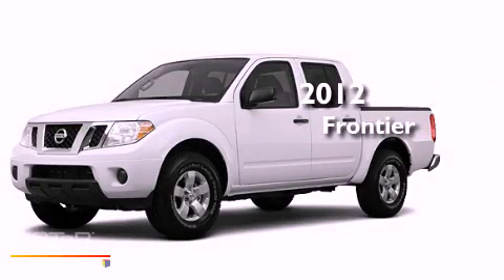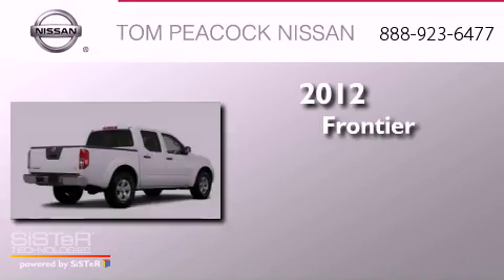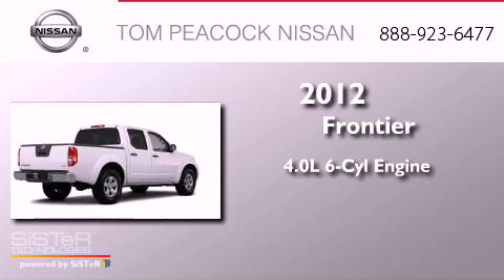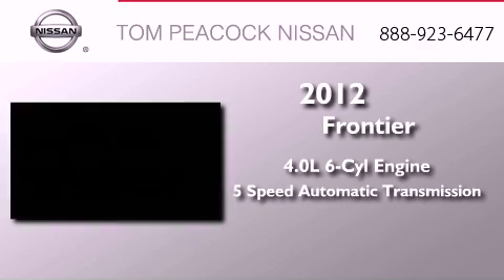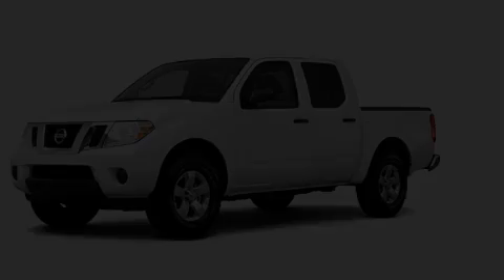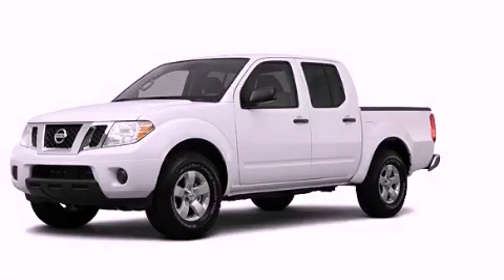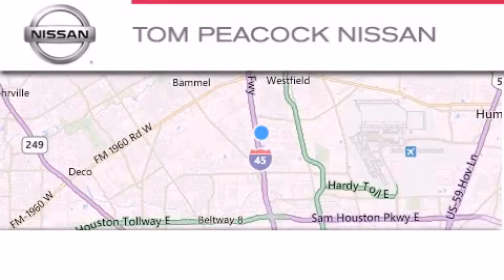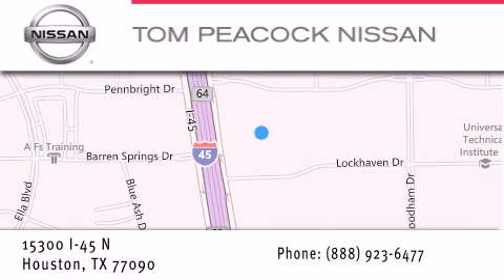2012 Nissan Frontier Houston TX 77090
Year : 2012
 Make : Nissan
 Model : Frontier
 Engine : 4.0L 6 Cyl. Fuel Injected
 Trans . : 5 Speed Automatic
 Exterior : Avalanche
 Miles : 5

 Stock : N13655